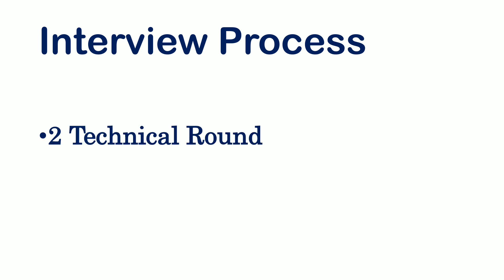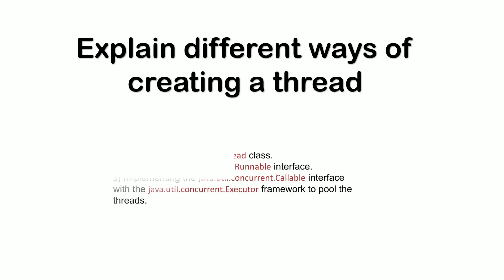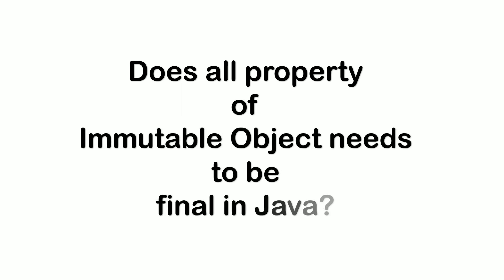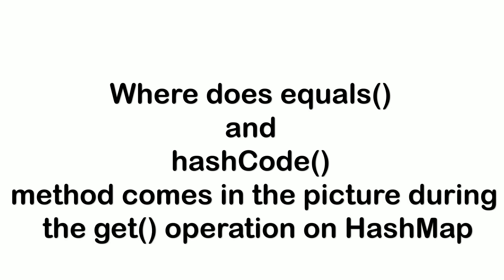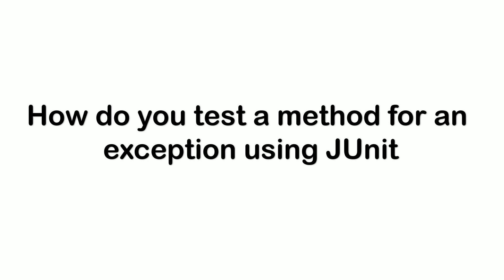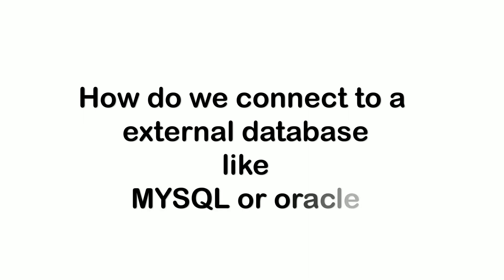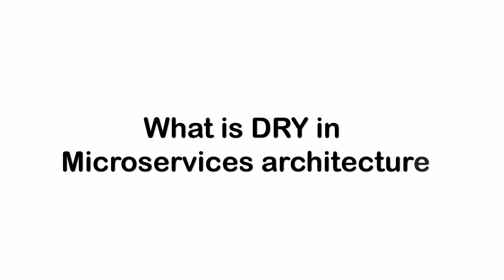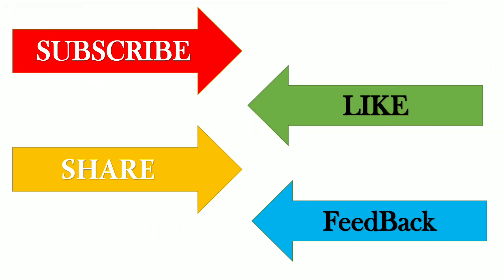DXC Technology Interview Experience | Interview Questions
This video contains java , Spring , Springboot  , Manager Round and HR Round Interview Questions that were asked as part of DXC Technology.

This video will help both Fresher and Experienced.